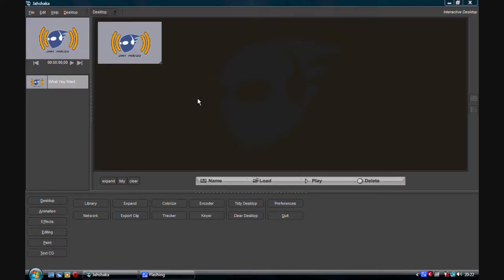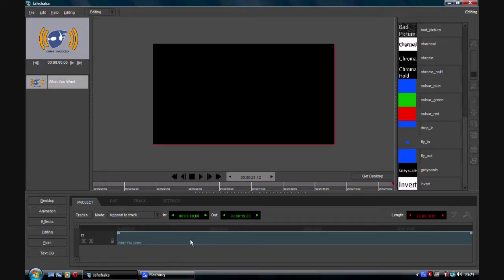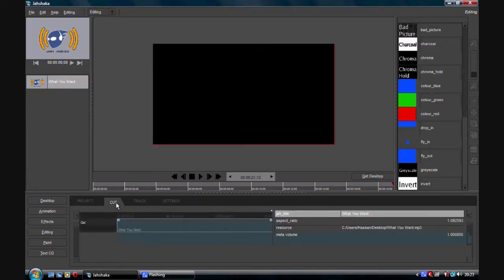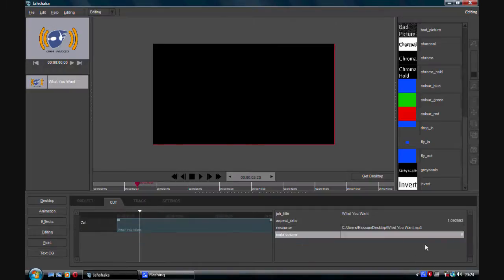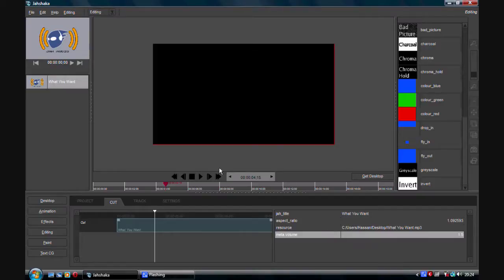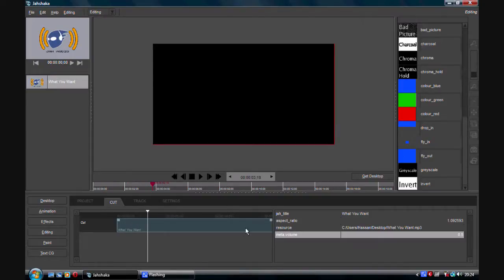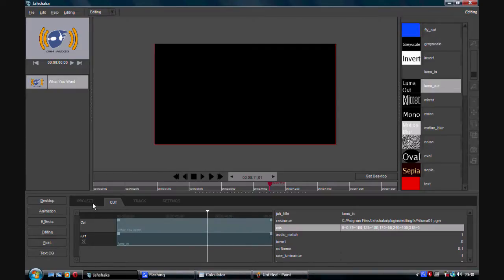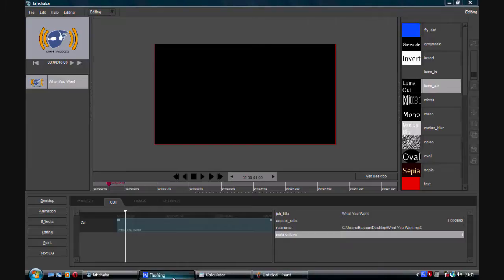Jahshaka: Adjusting Audio Levels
Quick tutorial on how to adjust audio levels in Jahshaka